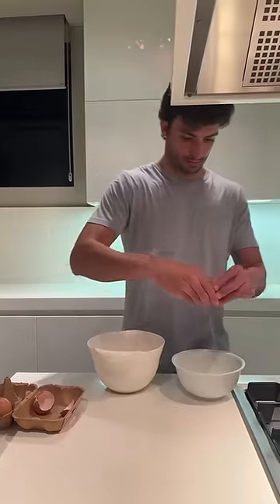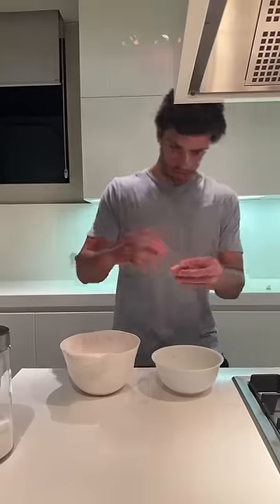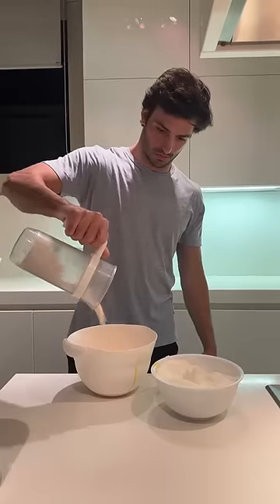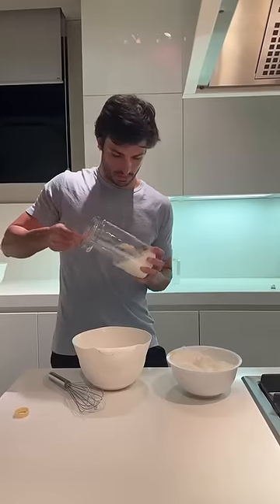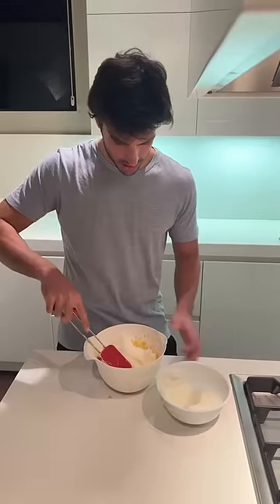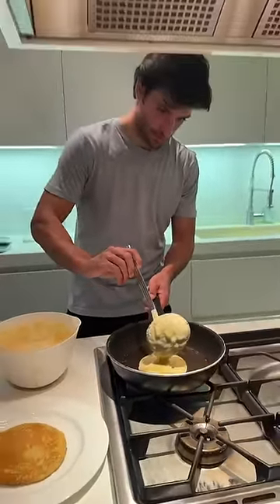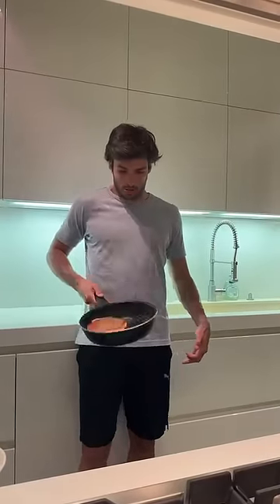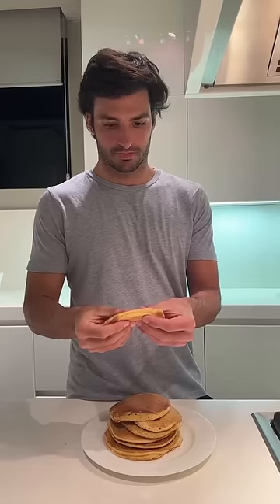Carlos Sainz's Viral Pancake Tutorial 🔥🥞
Carlos Sainz wowed everyone in 2023 with his insane victory in Singapore, but off-track, his pancake recipe also got a lot of love. Now, the Ferrari ace finally shows us how it's done!